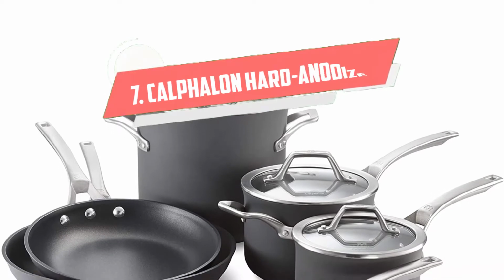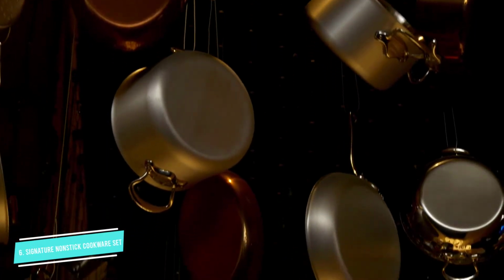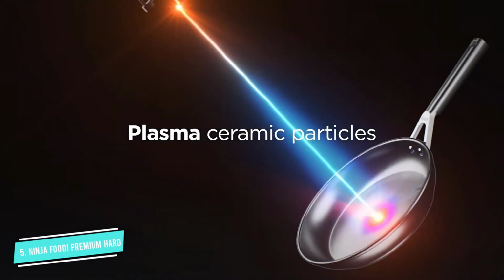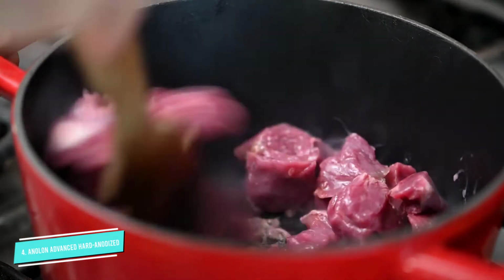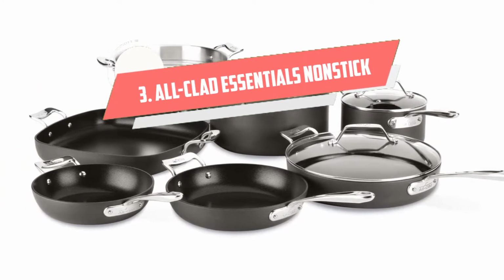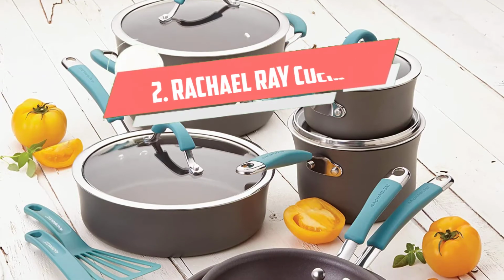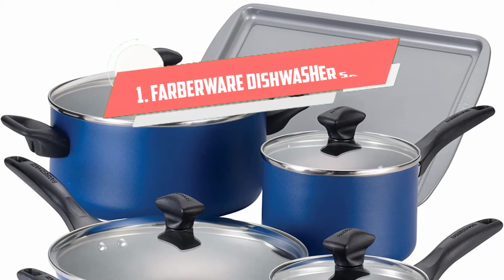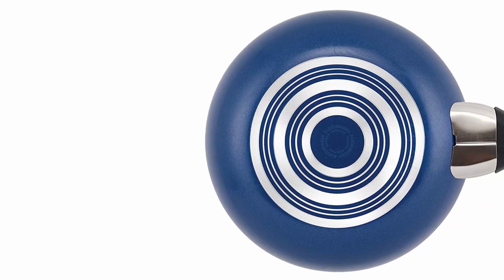Top 7 Best Nonstick Cookware Sets 2024 - Nonstick Cookware Top Picks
⭐ Amazon Top Picks:

0:00 Intro: Best Nonstick Cookware Sets

0:42 #7 ​Rachael Ray Cucina Hard:

1:35 #6 Farberware Dishwasher:
2:31 #5 All-Clad Nonstick Cookware Set:
3:24 #4 Anolon Advanced Hard:

4:33 #3 Ninja Foodi Premium Hard:

5:43 #2 T-fal Signature Nonstick Set:

6:35 #1 Calphalon Signature Hard: